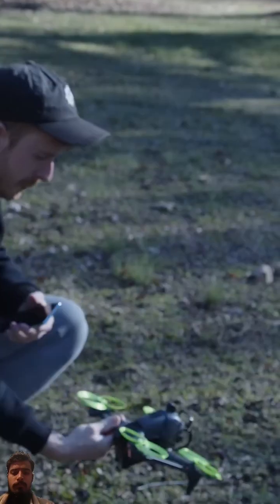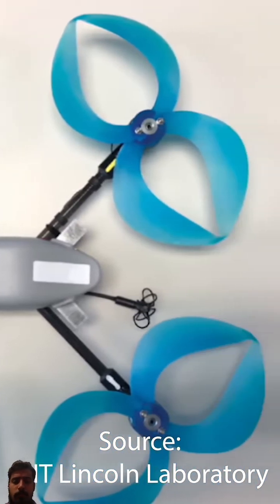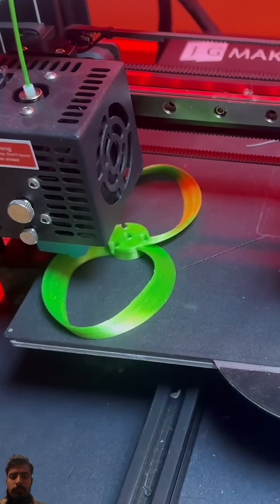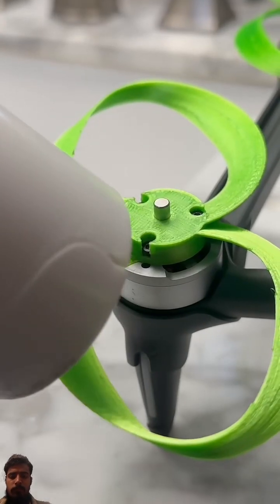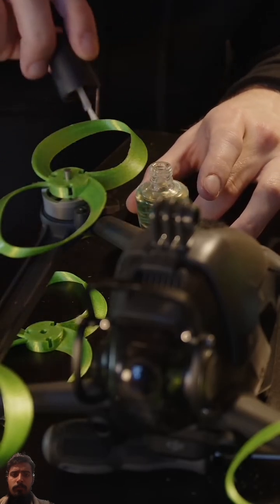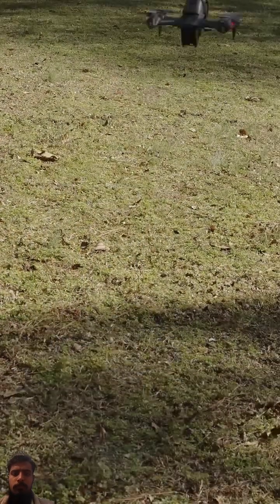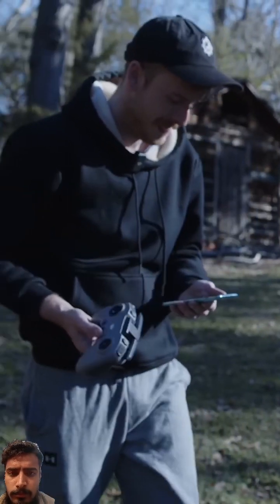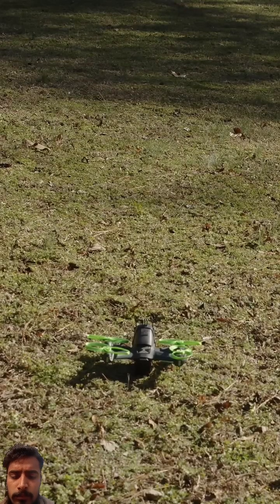Testing MIT's Toroidal Drone Propeller Design & Sound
Hi Everyone